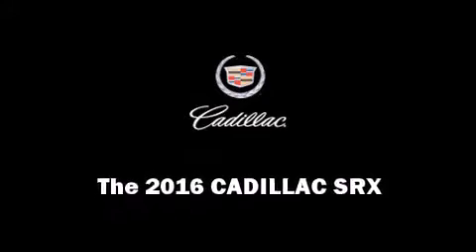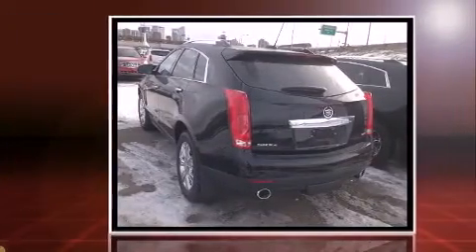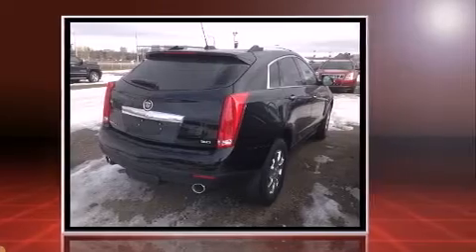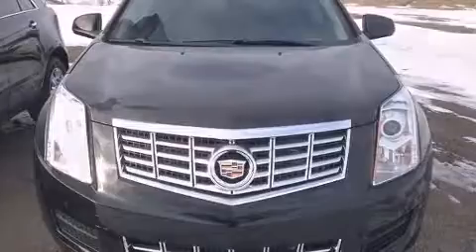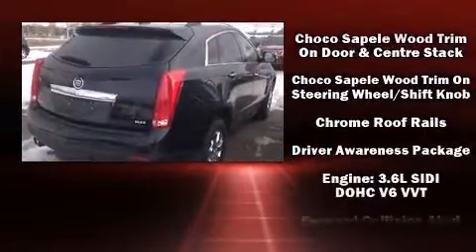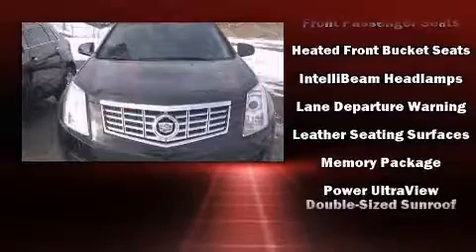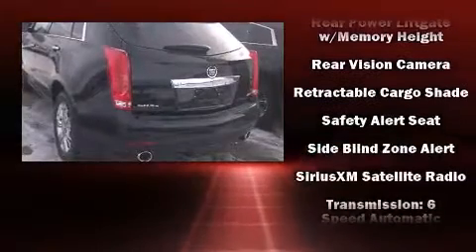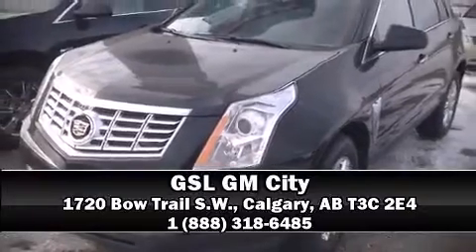2016 CADILLAC SRX Luxury Collection in Calgary, AB T3C 2E4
1720 Bow Trail S.W.

Introducing the 2016 CADILLAC SRX. Smooth gearshifts are achieved thanks to the refined 6 cylinder engine, and for added security, dynamic Stability Control supplements the drivetrain. It includes heated seats, leather upholstery, power front seats, automatic dimming door mirrors, tilt and telescoping steering wheel, a power rear cargo door, lane departure warning, and the power moon roof opens up the cabin to the natural environment. Safety equipment has been integrated throughout, including: head curtain airbags, front SIDE impact airbags, traction control, brake assist, a security system, onStar, and 4 wheel disc brakes with ABS. Sophisticated all wheel drive assures superb handling in any weather condition. Our experienced sales staff is eager to share its knowledge and enthusiasm with you. We'd be happy to answer any questions that you may have. We are here to help you.